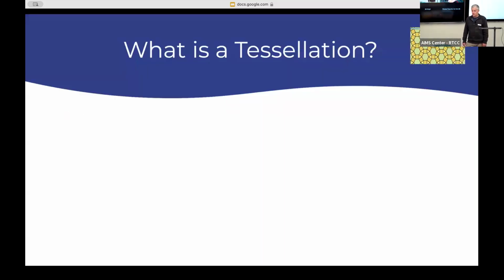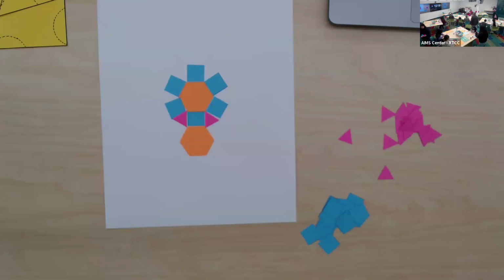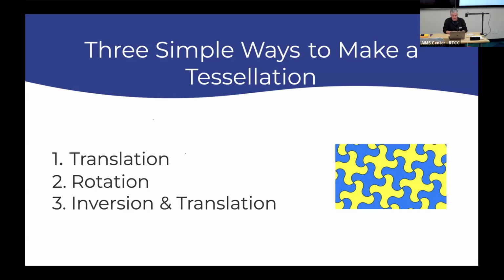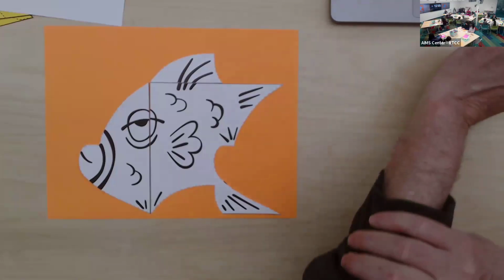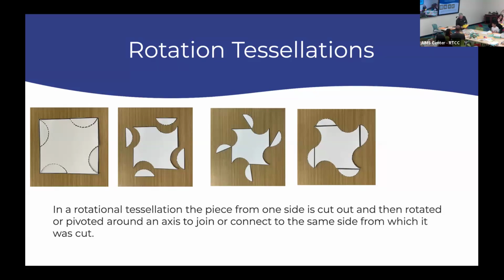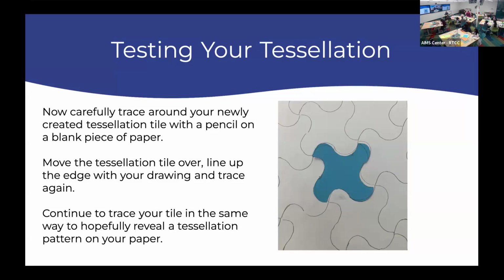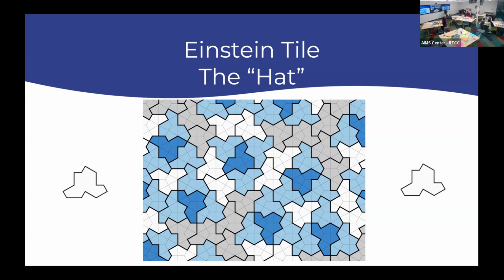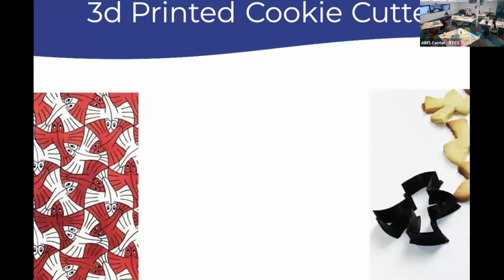Tinkering with Tessellation